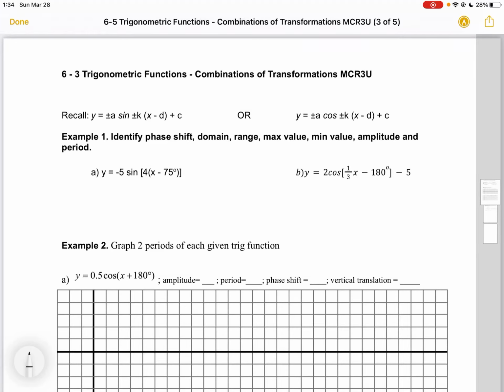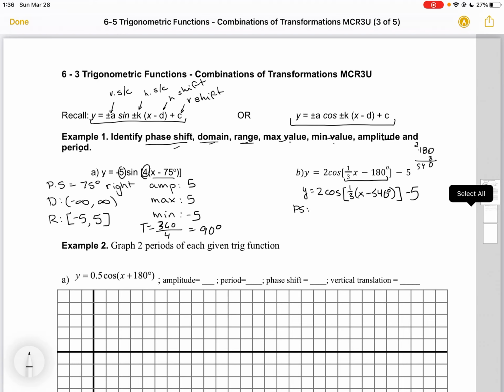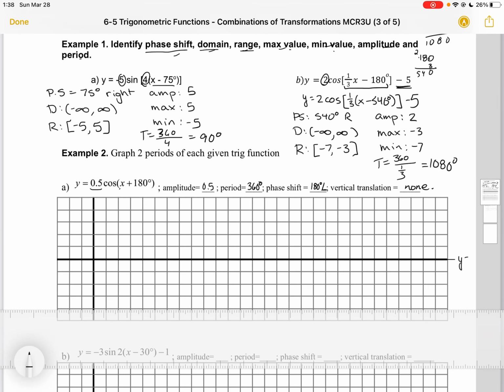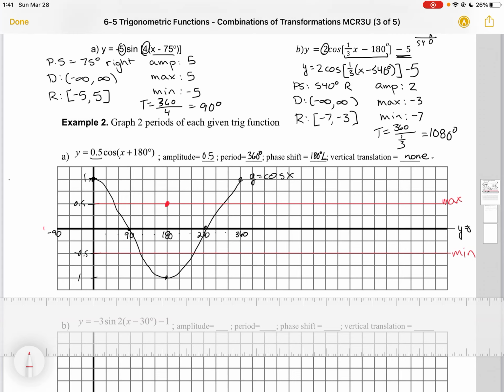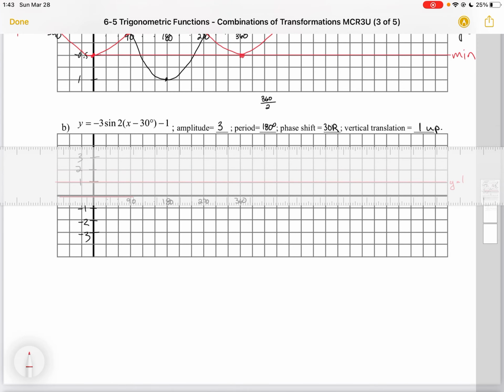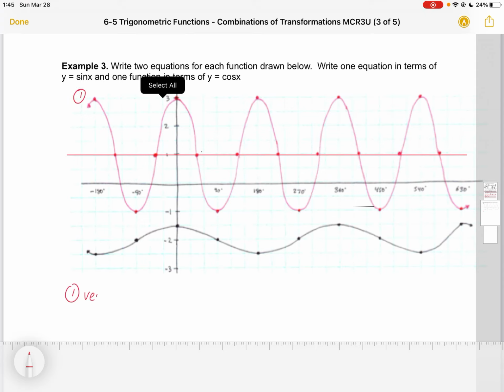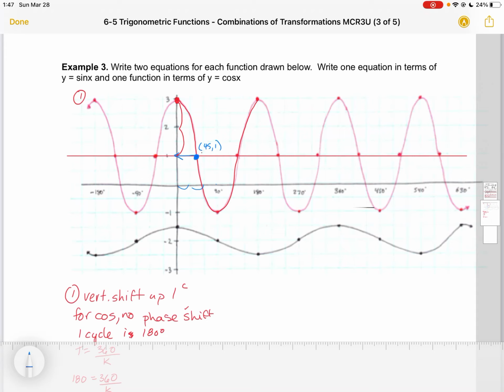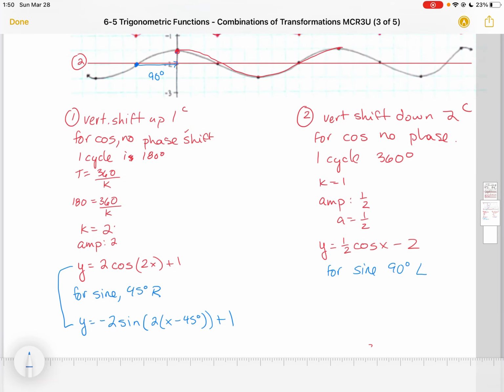6-5 Combinations of Transformations MCR3U